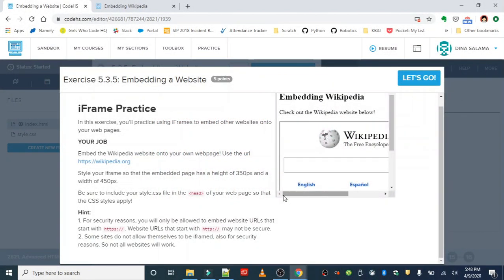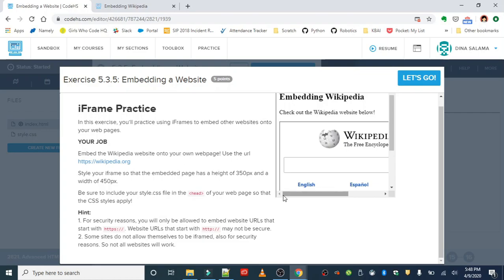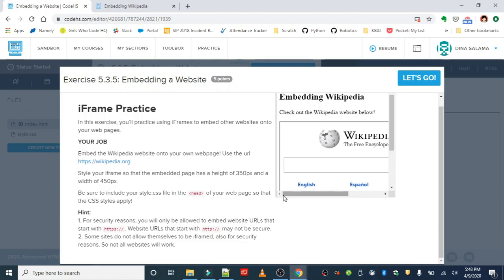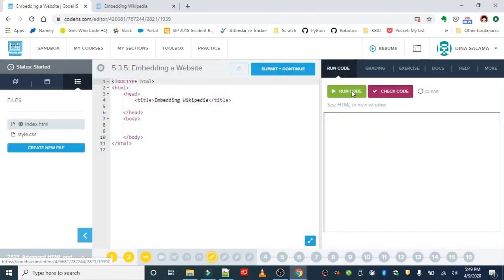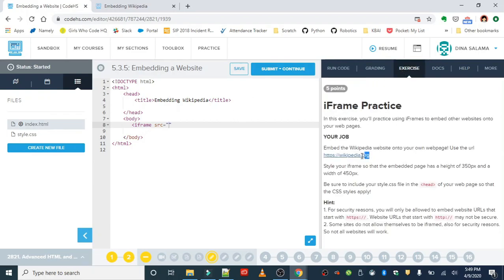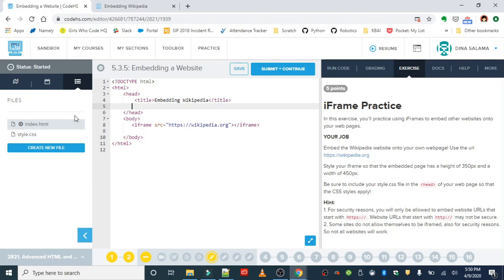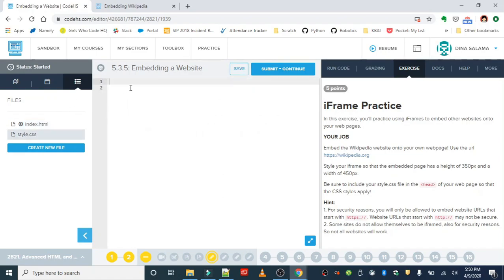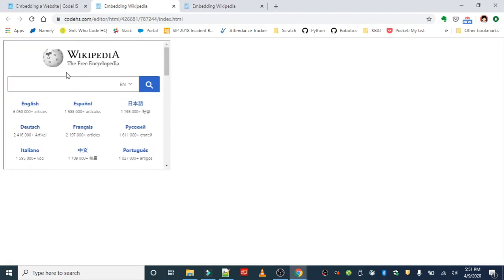Exercise 5.3.5 Embedding a Website